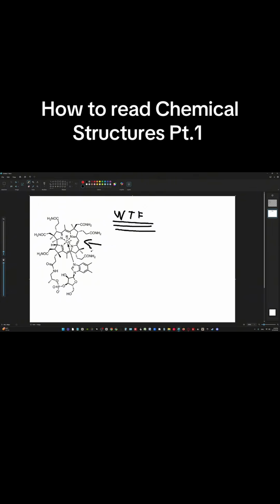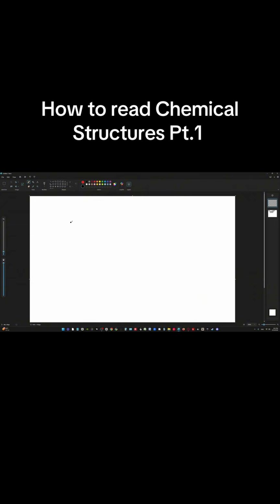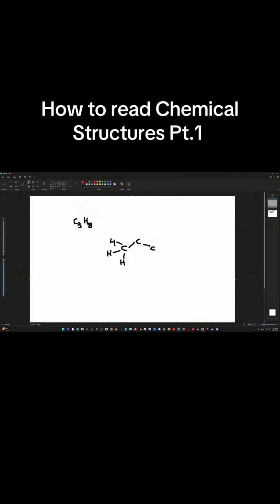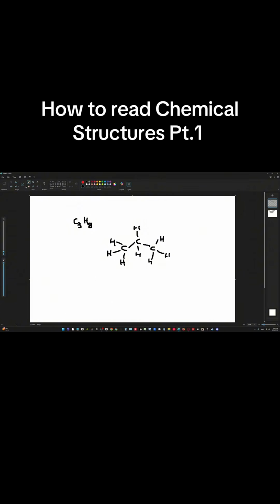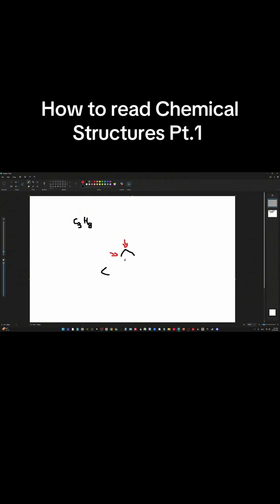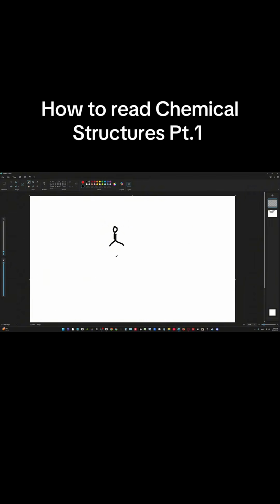How to read chemical structures Pt.1 MAKE SURE TO JOIN DISCORD